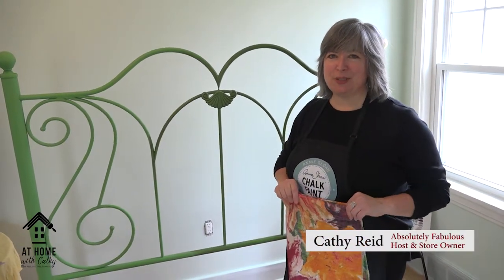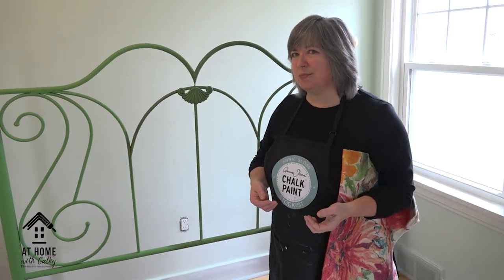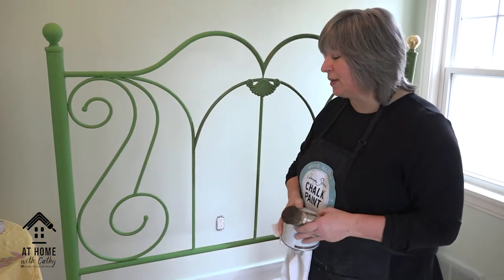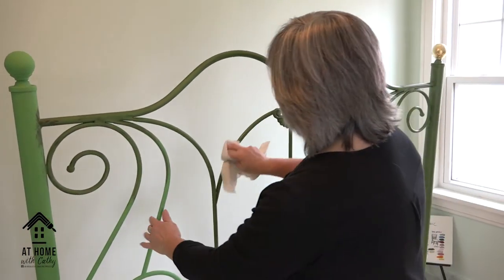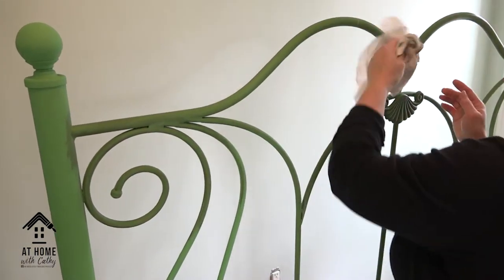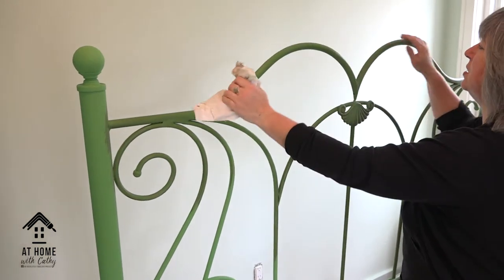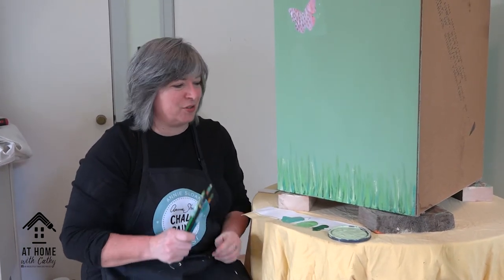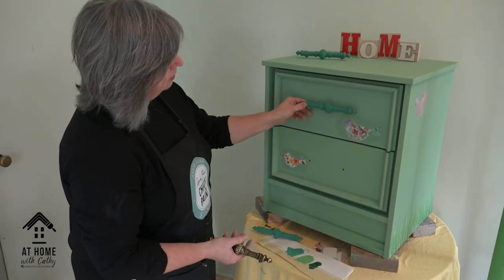Episode 14 - At Home With Cathy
Back to the Boho for some decoupage, gold leaf and painting grass